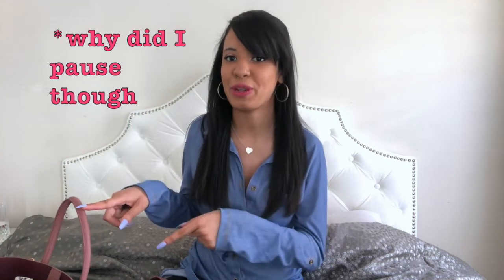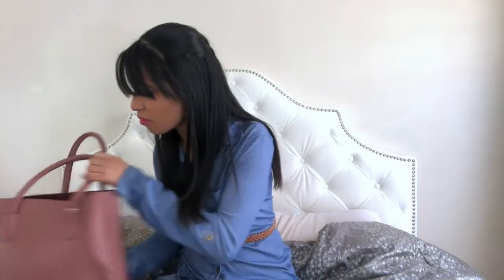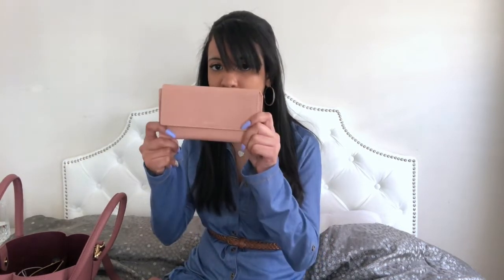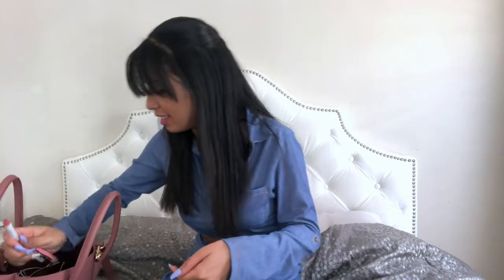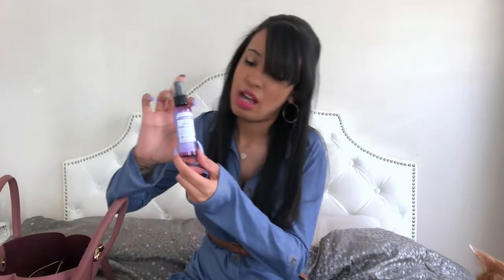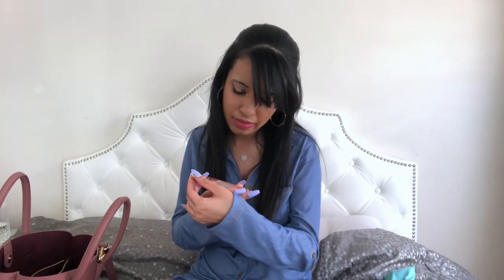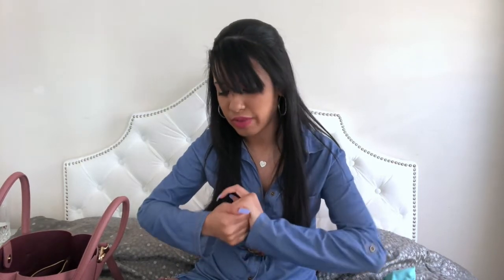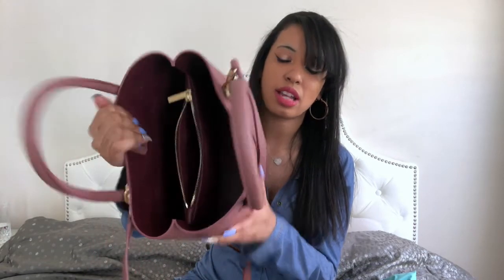What's In My Bag 2020? | Angela Roi Cher Mini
What’s in my bag? 2020 | Angela Roi Vegan Cher Mini Hi everyone! In this video I will be reviewing the Cher Mini from Angela Roi in Nude Pink! I will also be sharing with you guys what I keep in it for a classic, what’s in my bag!

Angela Roi is an ethical, luxury handbag brand based in New York.

Items mentioned in this video:

ColourPop Lippies (I couldn’t find the exact colors but there’s a ton of different ones on their site)
Metal Straw Pouch
Pacifica Aromapower
Pacifica Roller Perfume
Andalou Naturals Lavender Hand Cream
Cranberry Floss Sachets
Keychain: *sold out*
Eir NYC Tough Love